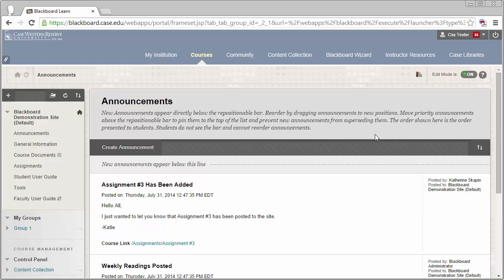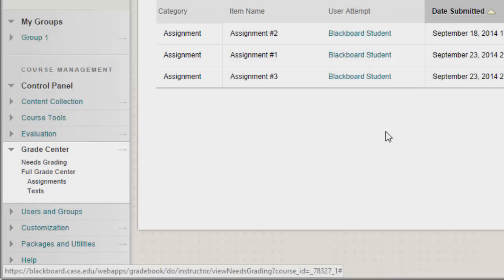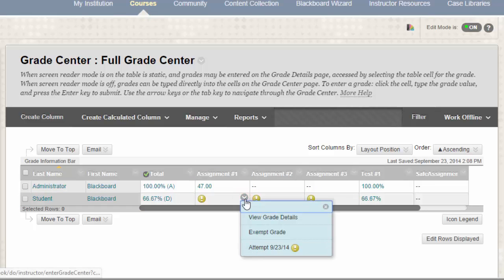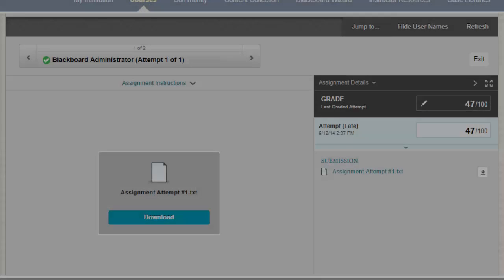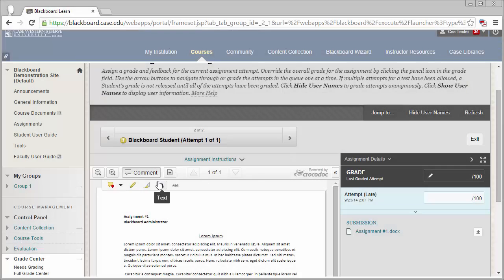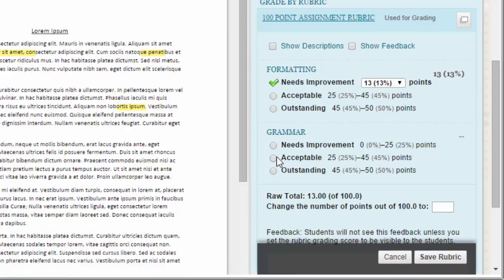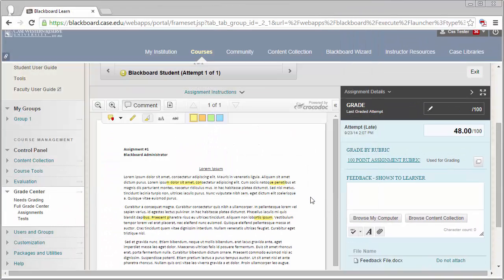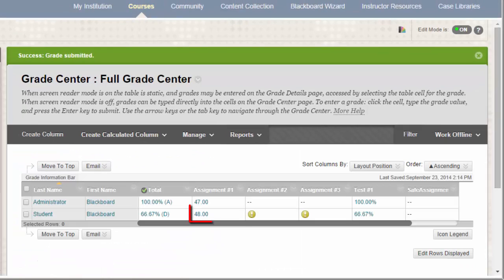Grading Blackboard Assignments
This video shows you how to find and grade student submissions to Blackboard Assignments.

This demo shows Blackboard 9.1 Service Pack 14.